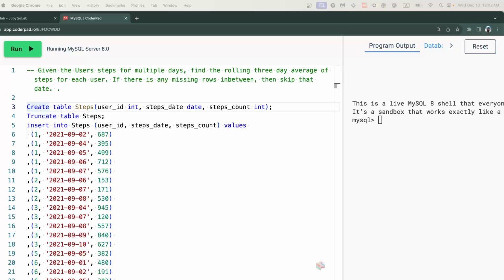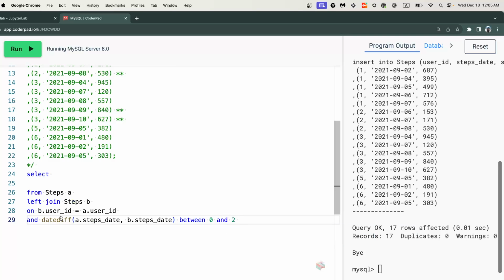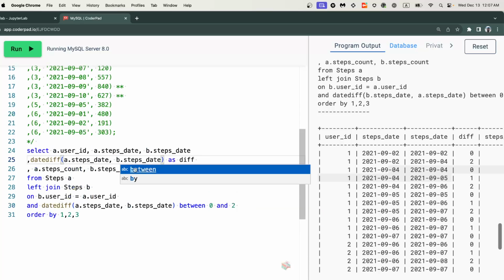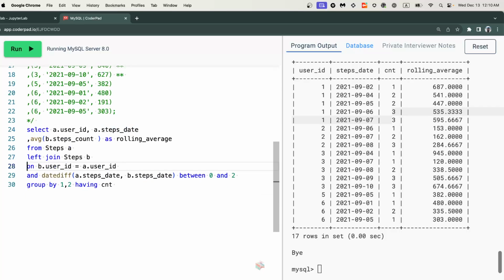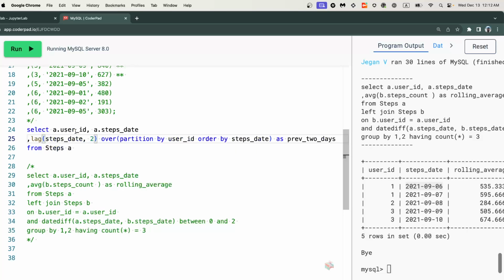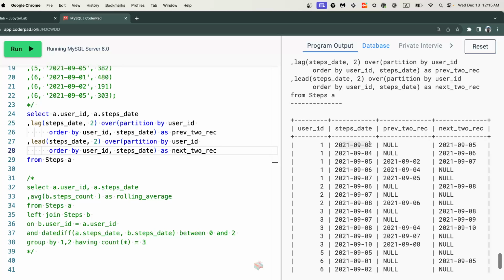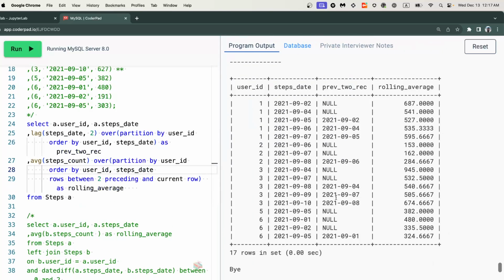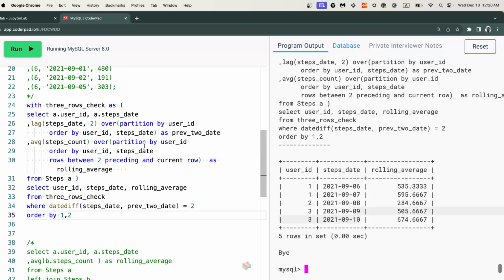SQL : Find Rolling Average of Steps For n Consecutive Days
Video 23: Given a set of user id, the date and number of steps for each day, find the average steps of each user for their three consecutive days. If they miss any days inbetween, then skip those days bucket.

In this video, We have addressed this question in two ways
1. Aggregation of Steps using Self Join: In this method, we self join the Steps table using the User ID and with the date difference between the two rows, we aggregate only those date interval which has three rows in it.
2. Windows function with LAG() option, where we pulled the previous two rows along with the current rows, check if the difference between the start and end date is Three. If so, consider only those intervals and get the average steps